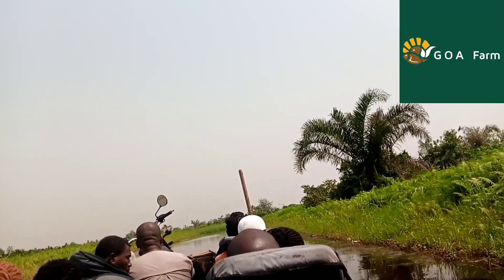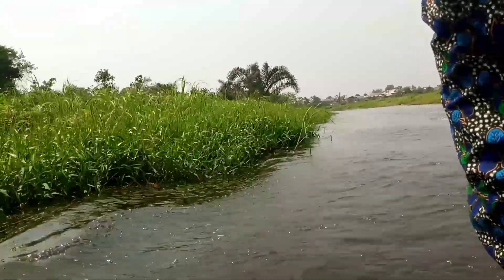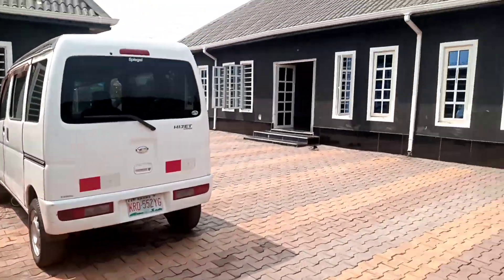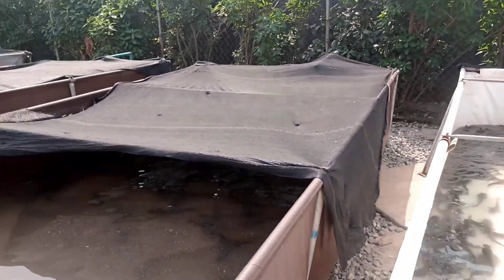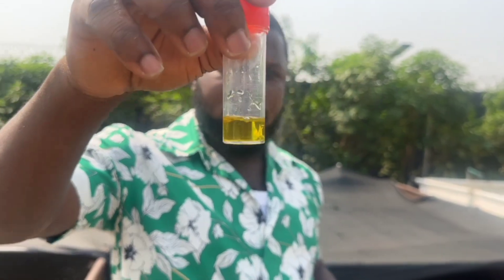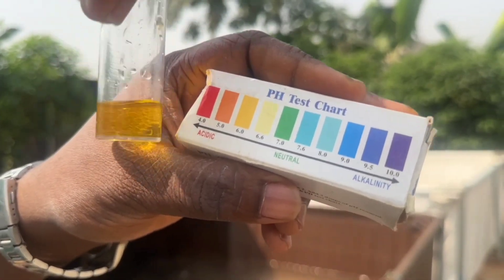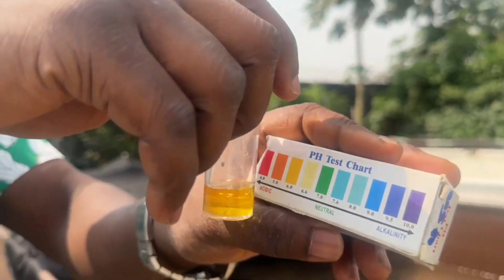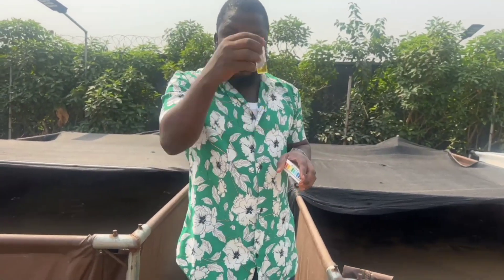HOW TO CONTROL MORTALITY USING SODA ASH OR LEMON JUICE| HOW TO CONTROL WATER PH IN FISH FARMING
Are your fish dieing? Do you need to control the alkalinity or acidity of your water PH? then you need to understand when to use soda ash and how to use it or Lemon Juice.